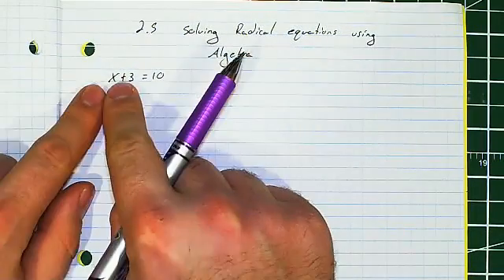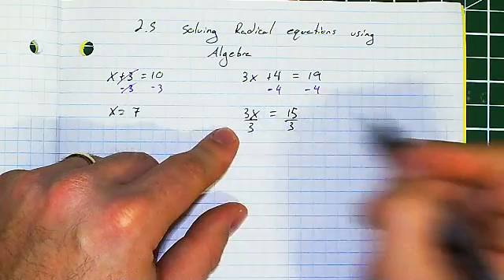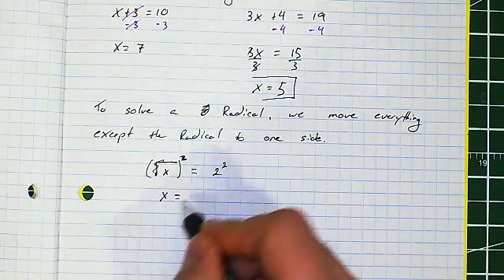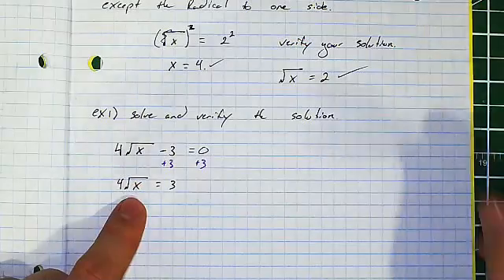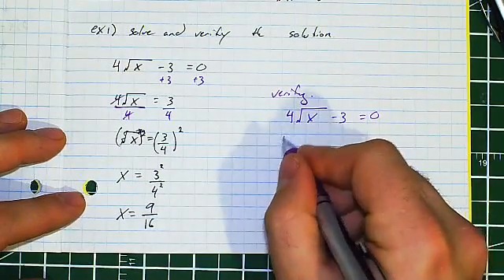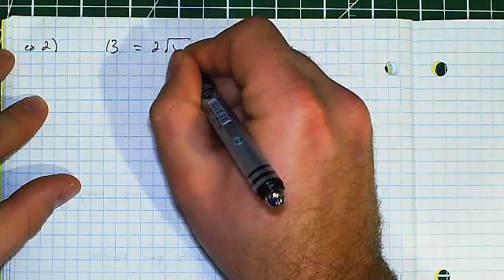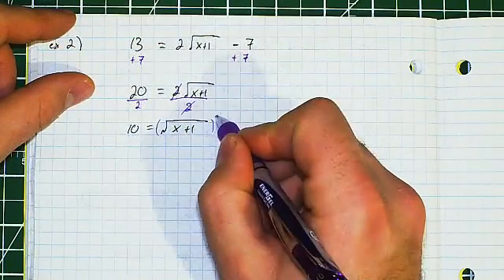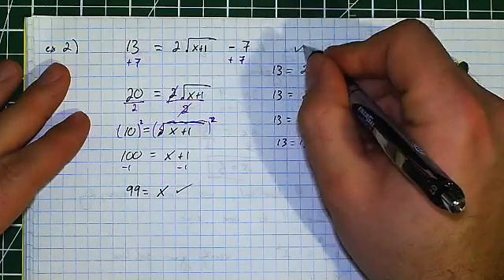2 5 solving radical equations using algebra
precal 11